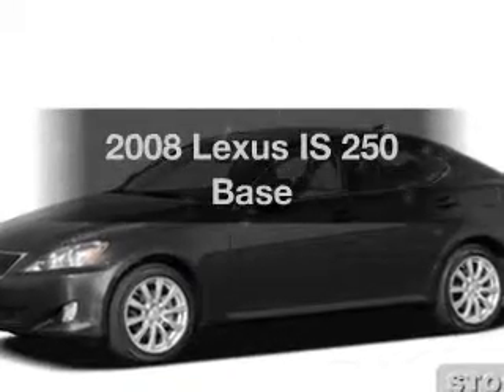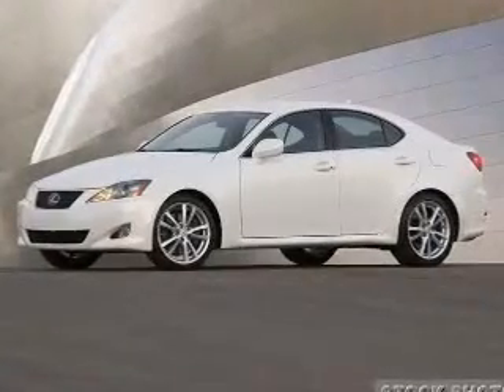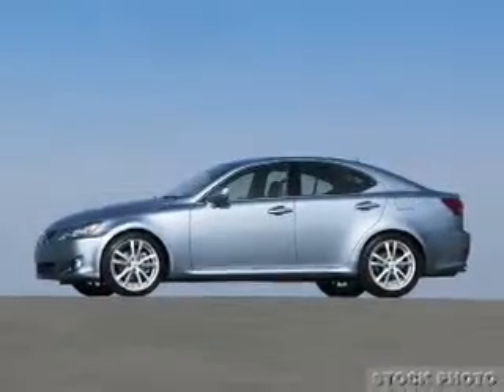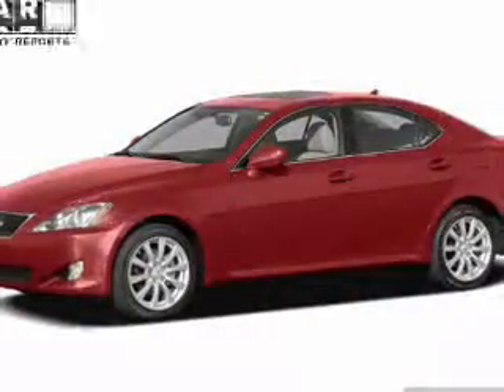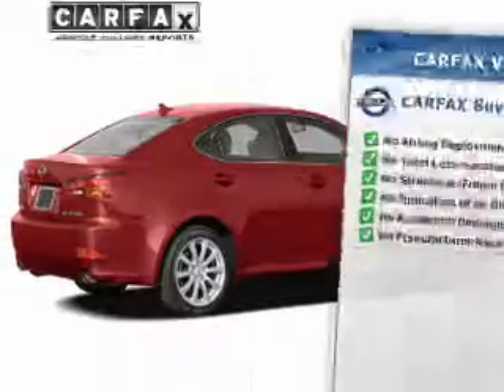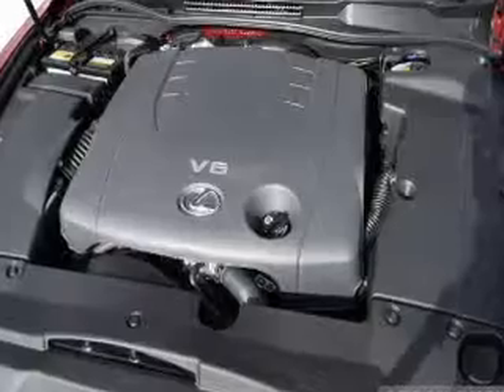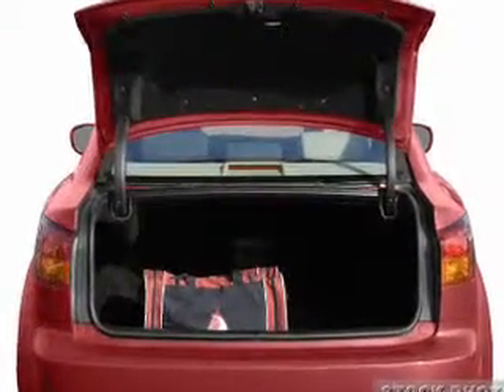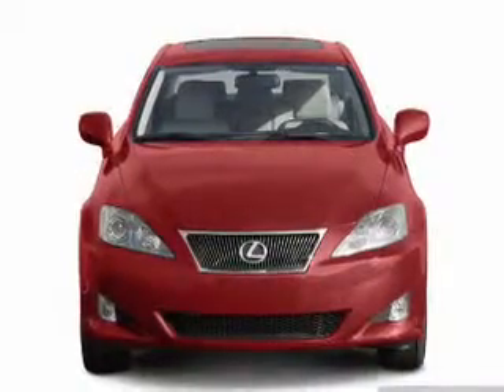2008 Lexus IS 250 - Miami FL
Year: 2008
Make: Lexus
Model: IS 250
Trim: Base
Engine: 2.5 liter 6 cylinder
Transmission: AUTO
Color: Black Sapphire Pearl
Mileage: 22493
Address:
701 SW 8th Street